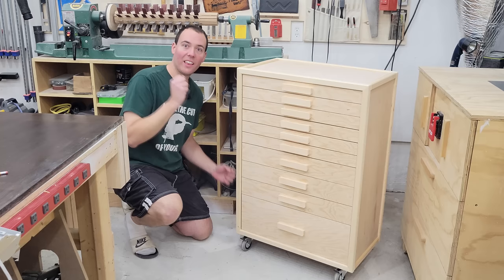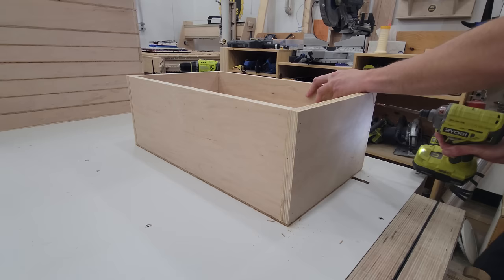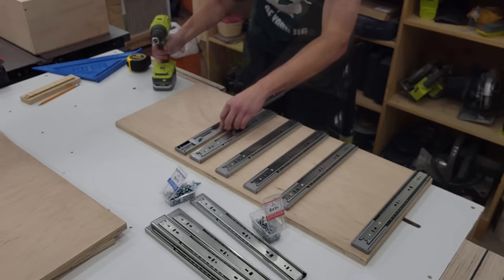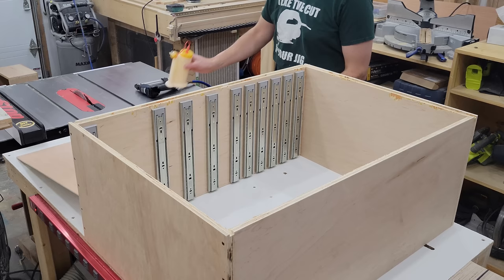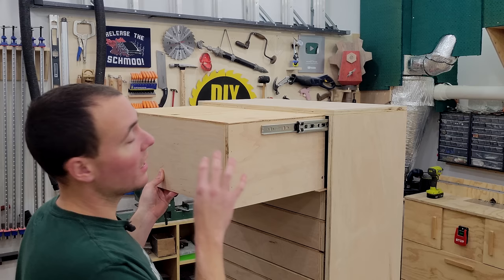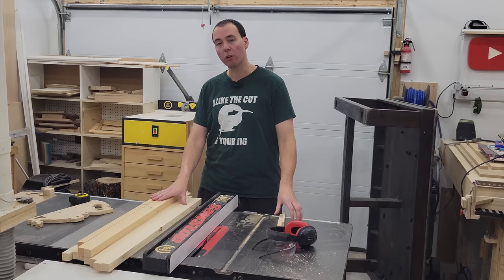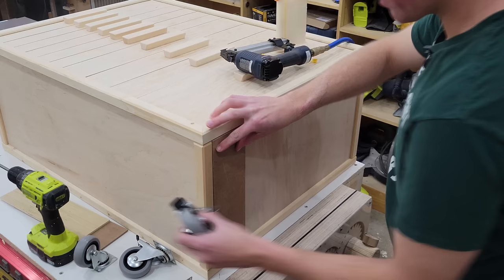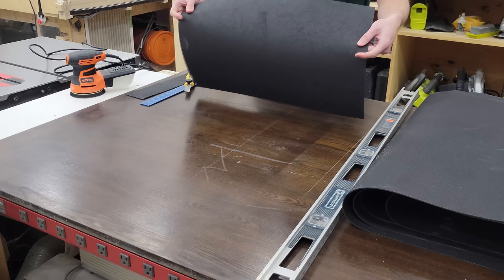How to Make a Wooden Tool Chest - Free Plans!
I show you how to make the ultimate tool chest out of 2 sheets of plywood and some drawer slides. This design is very simple to construct and extremely robust. Free plans can be found on my website.